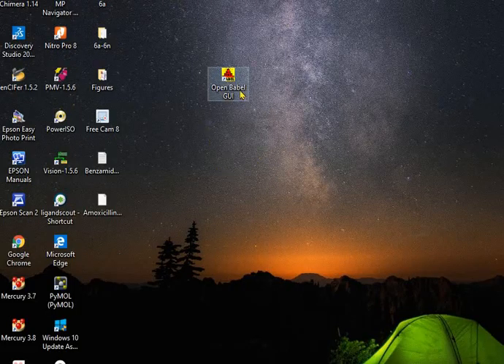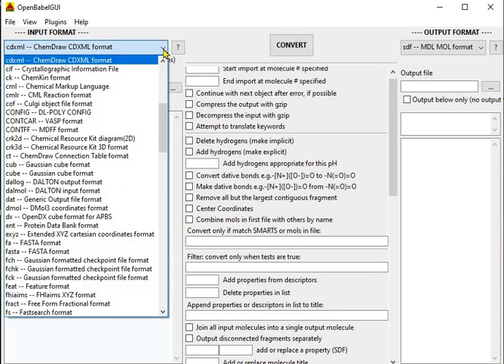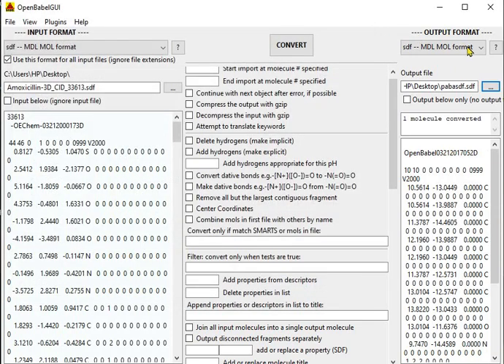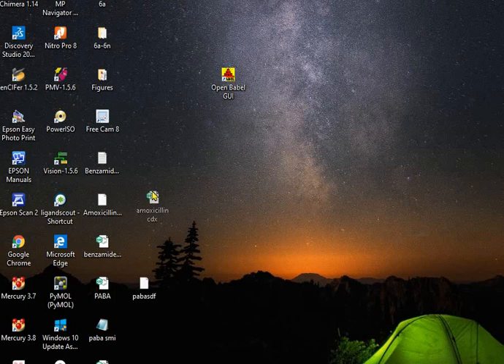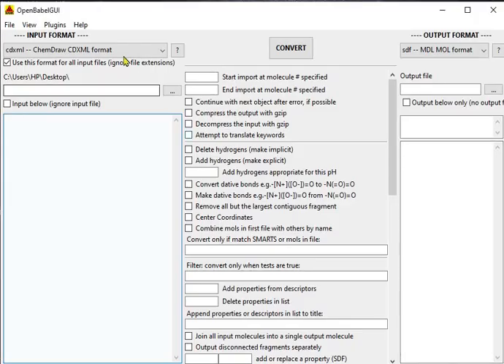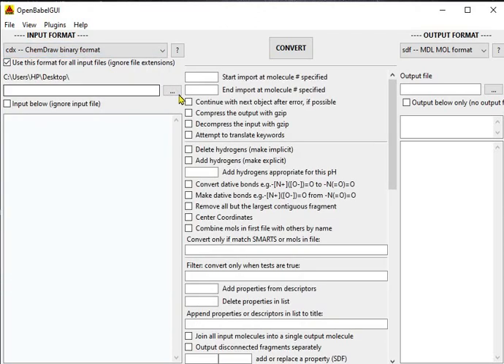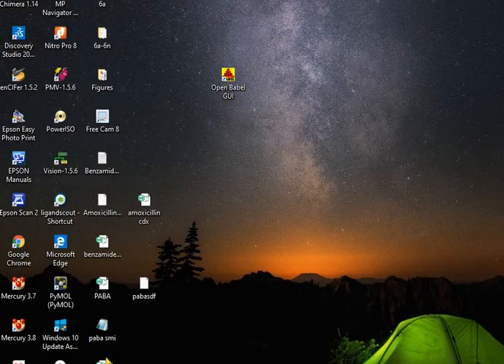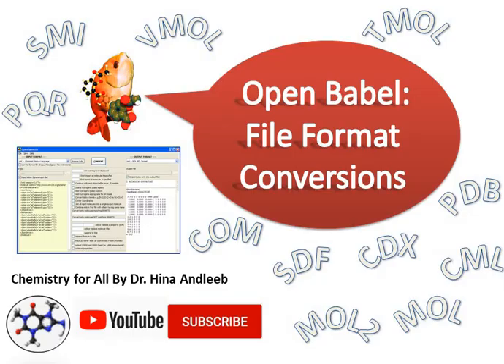Open babel Part II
Open babel part-II includes some more file format conversions.
i.e. (3D conformer) SDF to CDX format, CDX to a modified CDX file formats using the example of Amoxicillin (An Antibiotic).